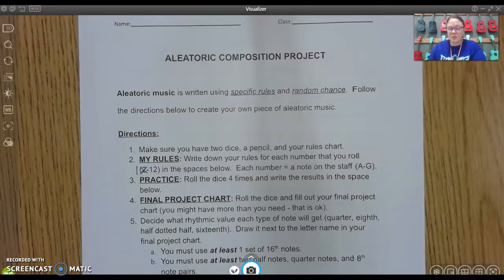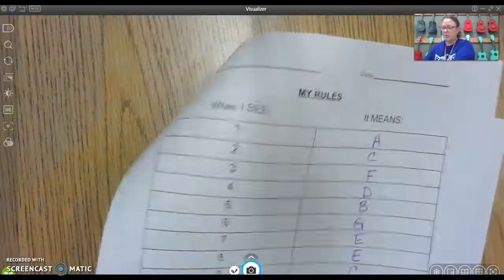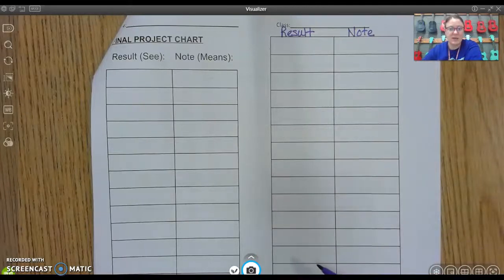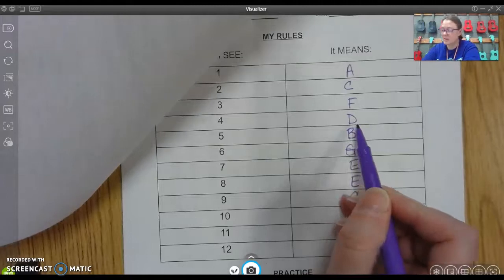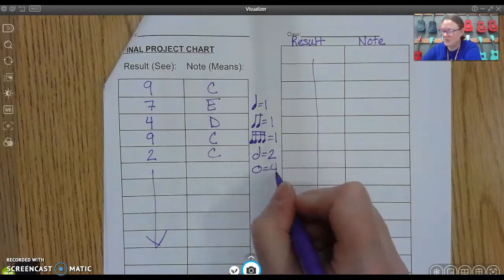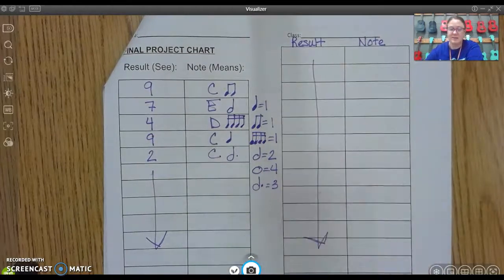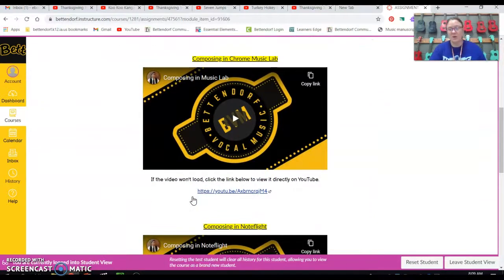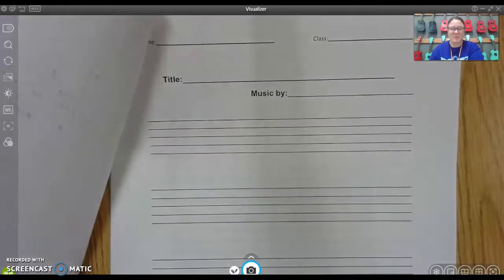4th & 5th Grade 11.23 & 11.24